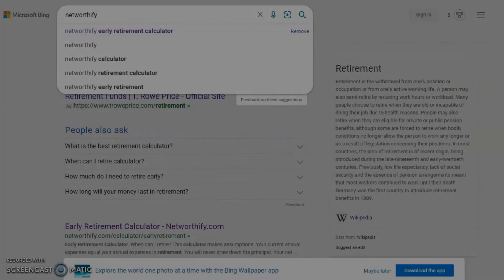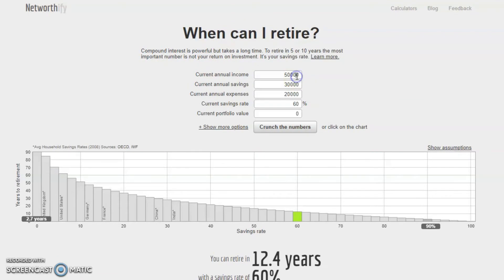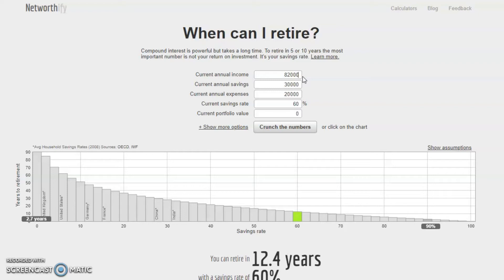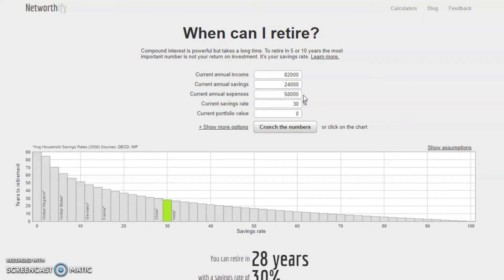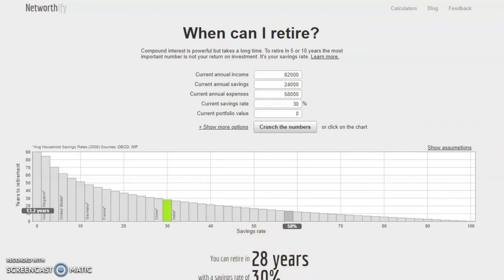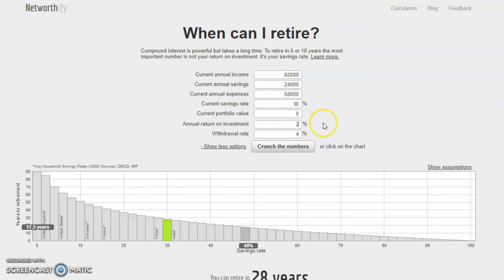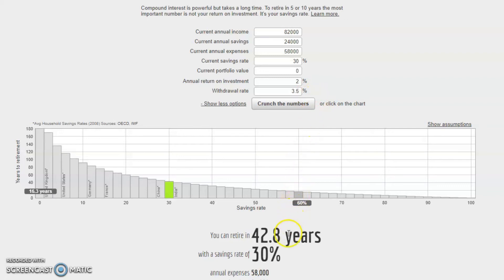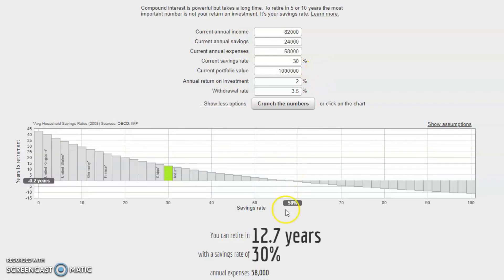When Can I Retire? Demonstration of Networthify Calculator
is a free online calculator that helps you determine how soon your investment returns will cover your expenses. In this video, you will see how to use this free, simple calculator to check when you will be financially independent.

One of the key questions early retirees face is precisely when they will be able to retire. By carefully tracking expenses, living frugally, and investing with self-discipline, early retirement becomes a possibility (but certainly not a requirement). Calculators like Networthify compute how soon a prospective retiree might be able to retire.

As demonstrated in the video, a higher savings rate substantially helps.

- Financial Independence
- Financial Freedom
- Frugal or Thrifty Living
- Saving Money
- Early Retirement
- Retiring Early
- Geoarbitrage
- Geographic Arbitrage
- FIRE (Financial Independence Retire Early)

You can learn more about the legitimacy of each click-to-donate web